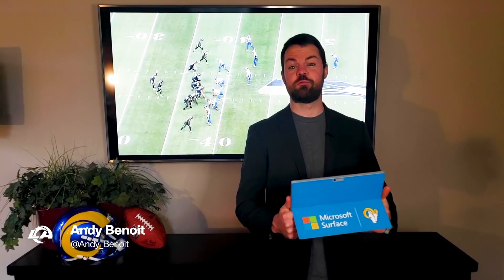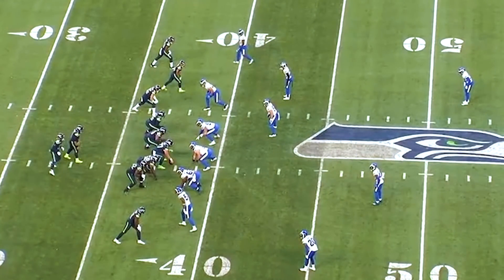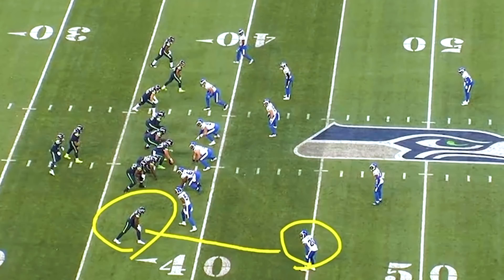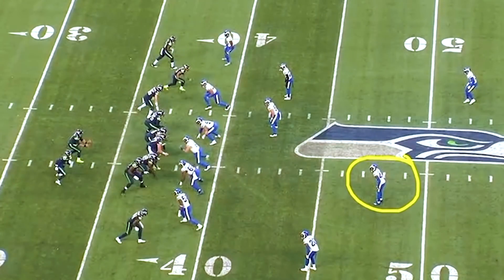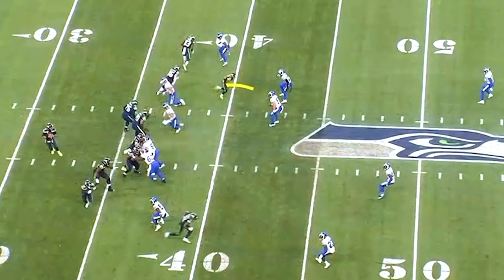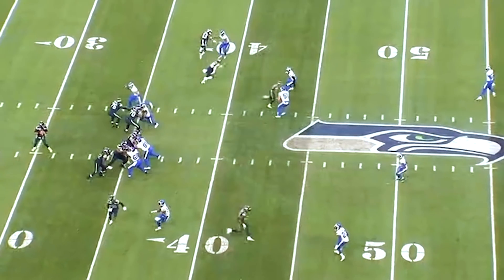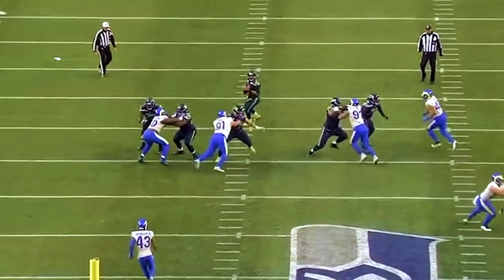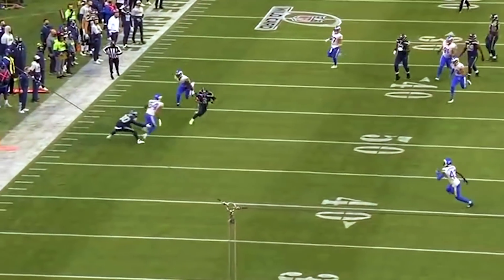Successes of Rams Defense vs. Seahawks on Wild Card Weekend | All 22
Andy Benoit breaks down how the Los Angeles Rams defense did not allow Seattle Seahawks QB Russell Wilson to move the ball in the Wild Card matchup at Lumen Field.